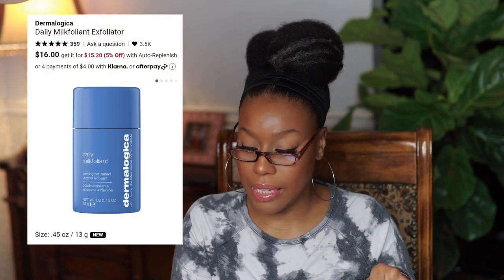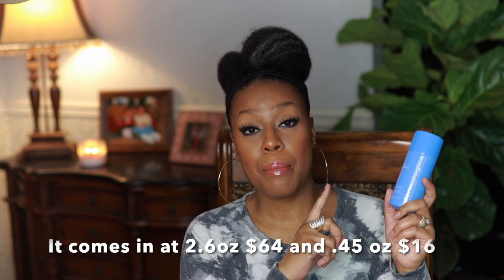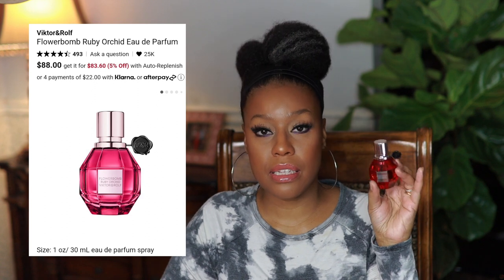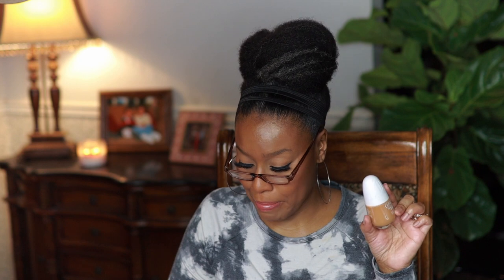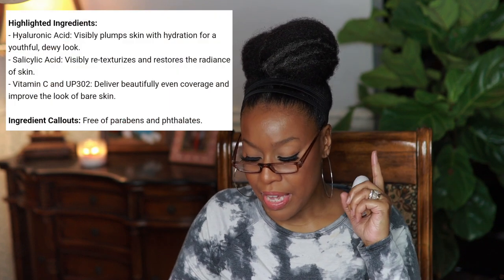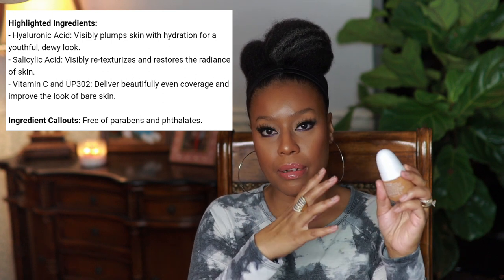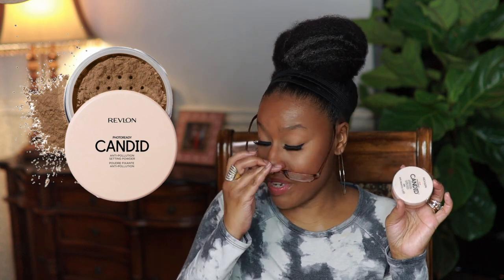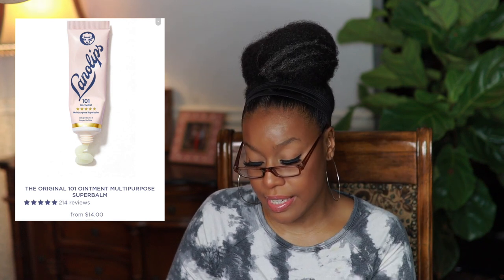Monthly Beauty and Lifestyle Favorites ✶ July 2022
I everyone! I am back with a Favorites video. I have makeup, fragrance, candles and of course skincare! Hope that you enjoy! Smooches!

Products mentioned!